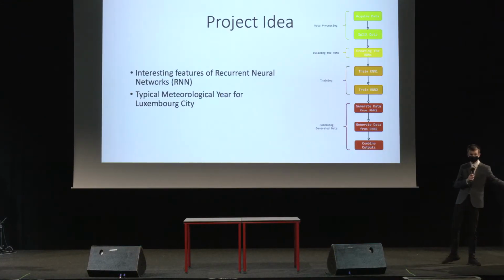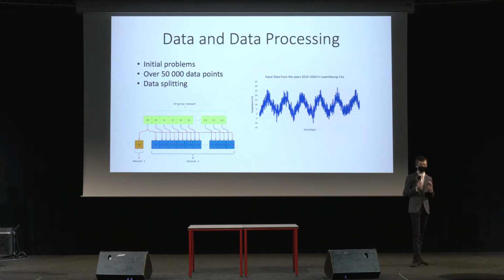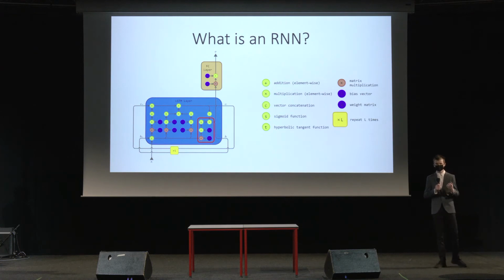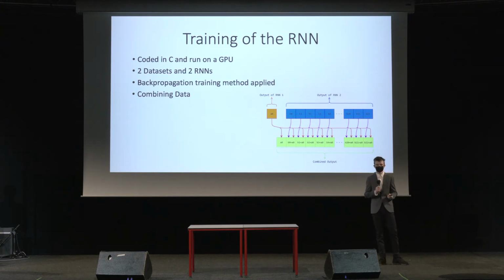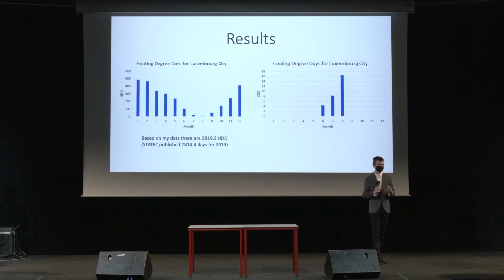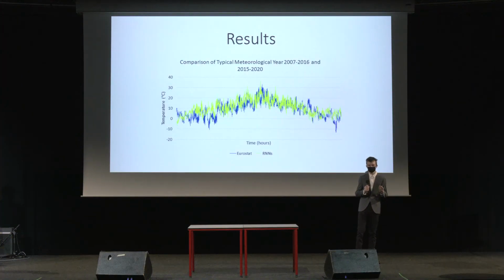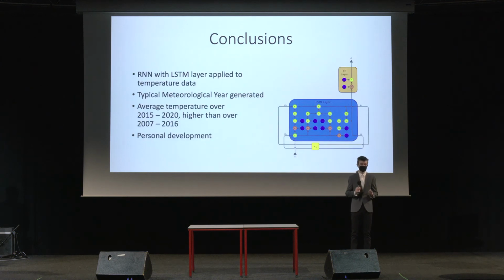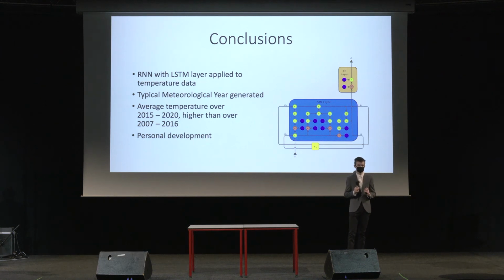National Jonk Fuerscher Contest: A Typical Meteorological Year for Luxembourg - by Krzesimir Hyżyk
Krzesimir Hyżyk (15) presents his project "A Typical Meteorological Year for Luxembourg City generated by a Recurrent Neural Network with a Long Short-Term Memory Layer" at the live stream of the 2021 national Jonk Fuerscher contest.

On March 27 and 28, 2021, the Fondation Jeunes Scientifiques Luxembourg (FJSL) organised the 50th national Jonk Fuerscher contest and the 11th Expo-Sciences Luxembourg as a hybrid event both at the Forum Campus Geesseknäppchen and virtually
Given the circumstances, the FJSL had to elaborate an unprecedented format that both allowed the young scientists to present their projects and favoured the cultural exchange between national and international participants, while all accessible to the local audience.

For this purpose, a virtual platform had been created specifically designed for the needs of the participants, where each project - both national and international - had their on virtual booth for the audience to visit. This platform was accessible free of charge to everybody with a computer, tablet or smartphone.

Meanwhile each national team participating in the contest was invited individually to the Forum Campus Geesseknäppchen to present their project in person on stage in front of the jury of experts and in the presence of HRH the Hereditary Grand Duke. These presentations were live-streamed onto the virtual platform, RTL play, science.lu, and the social media channels of the Science Center Luxembourg (and are now accessible via our YouTube channel).

Recorded by apex.